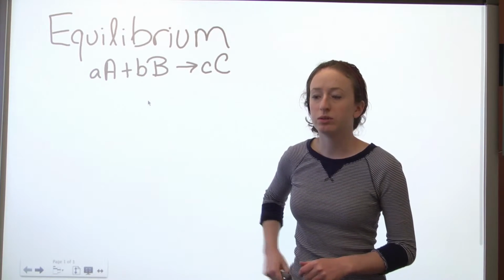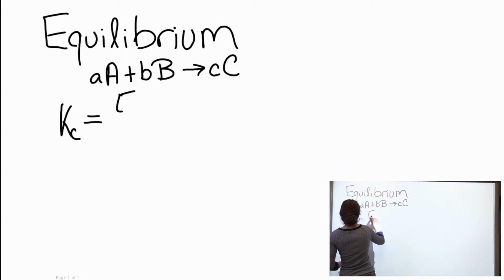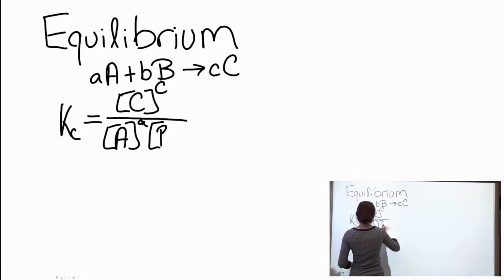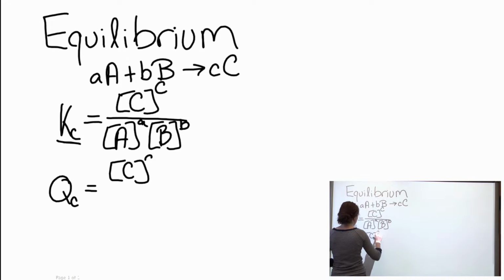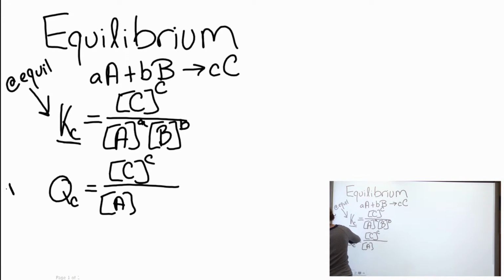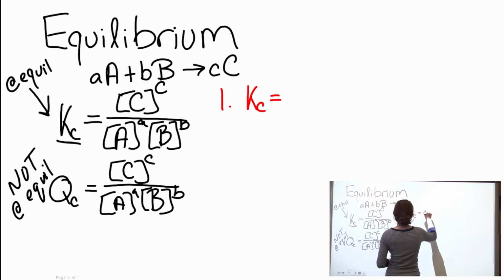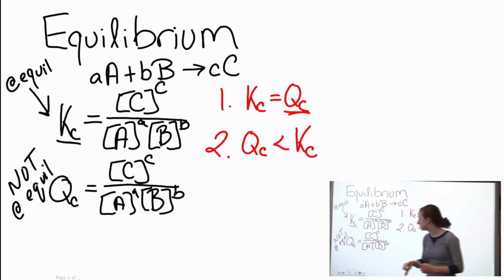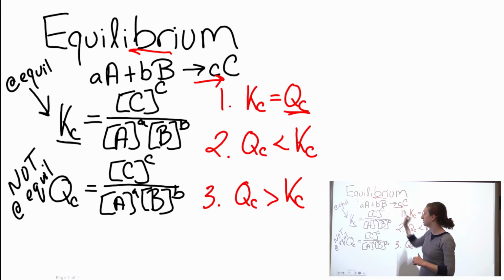Equilibrium Equations - Chem 2 CSI, Week 6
Colorado School of Mines Chemistry 2 Core Supplemental Instruction, writing equilibrium equations.